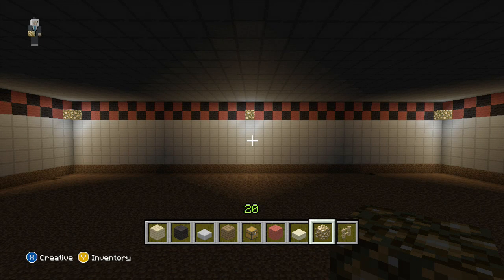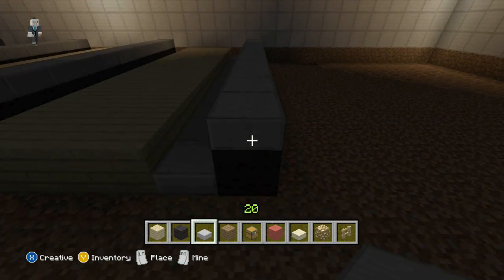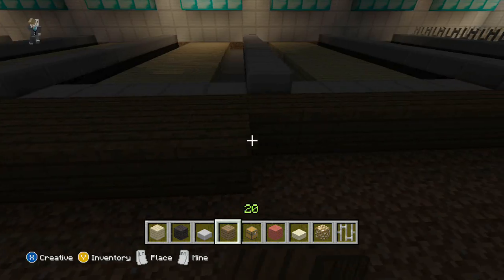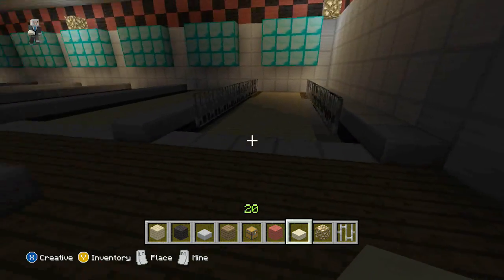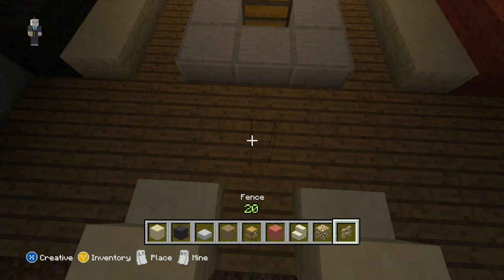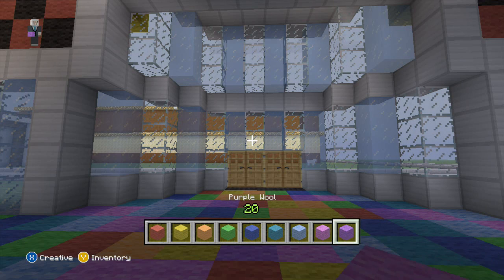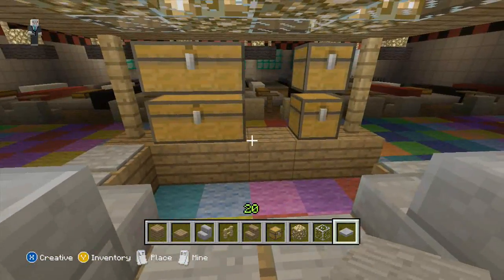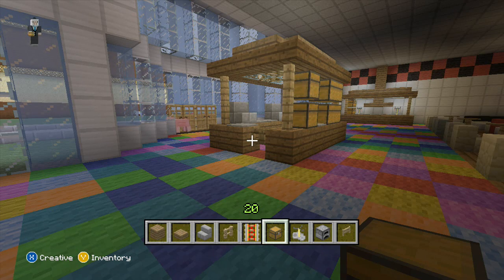Let's build a Bowling Alley Part 2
Part 2 of my lets build a bowling alley. We will be doing all the interior of the build in this episode and finishing it up. Thanks as always guys!